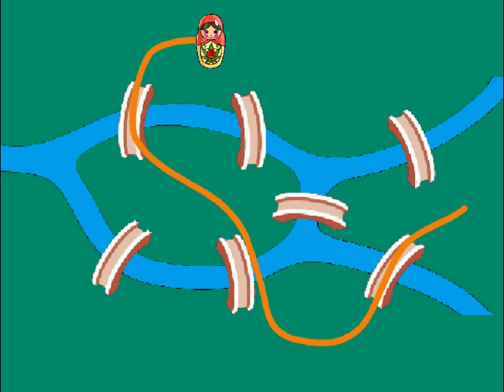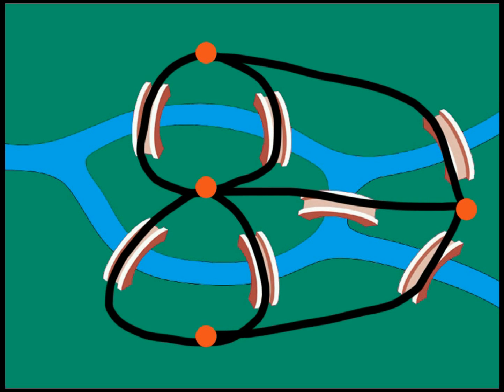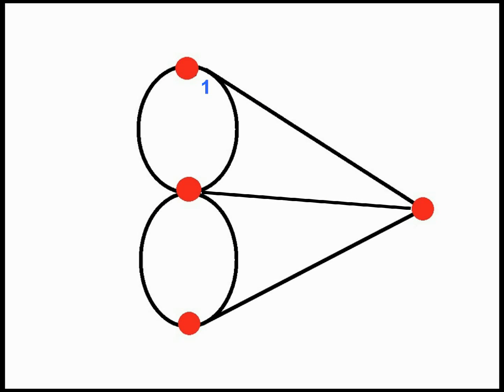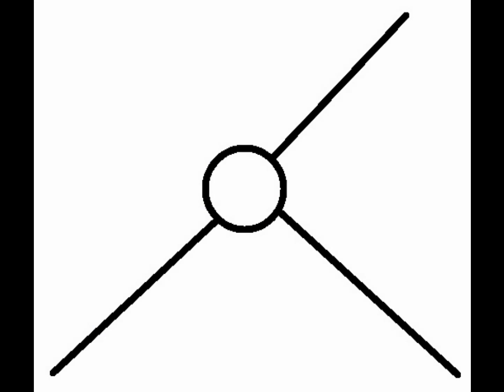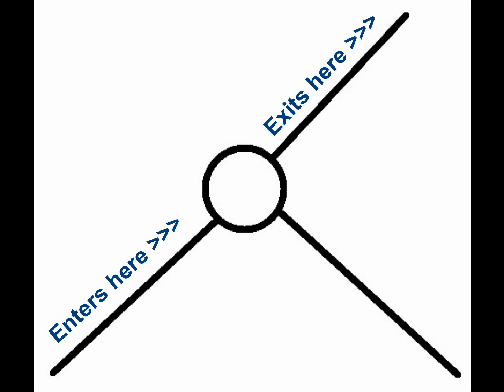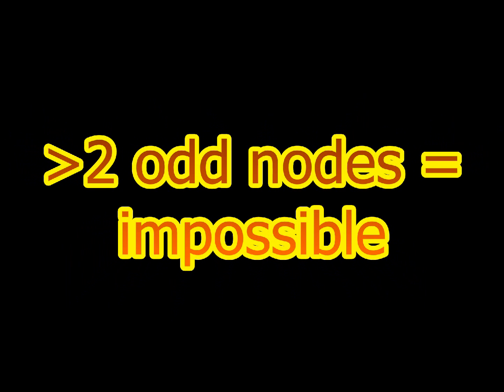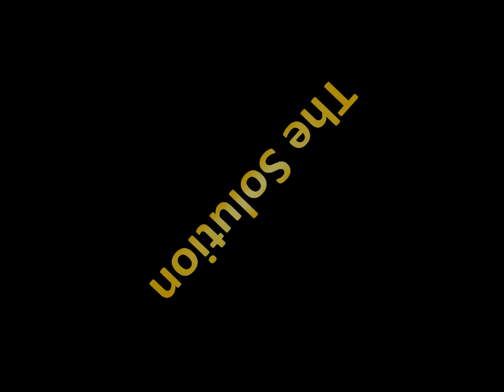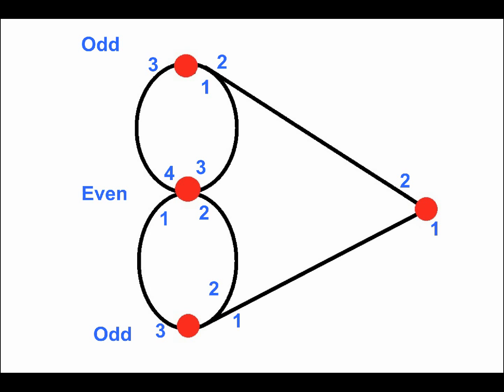Seven Bridges of Königsberg - Woodside High School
A video made by Year 10 pupils from Woodside High School to explain the Bridges of Konigsberg mathematical problem and Euler's solution.